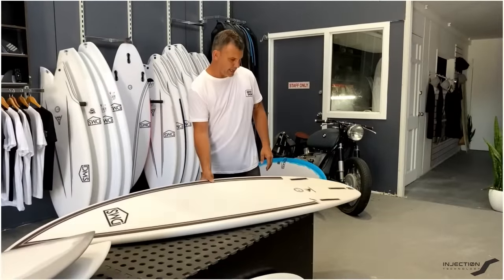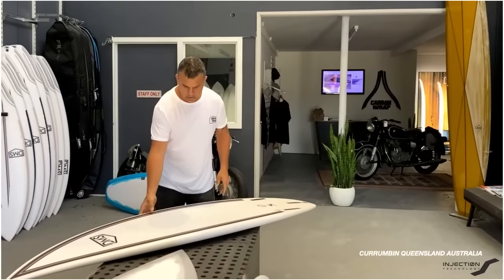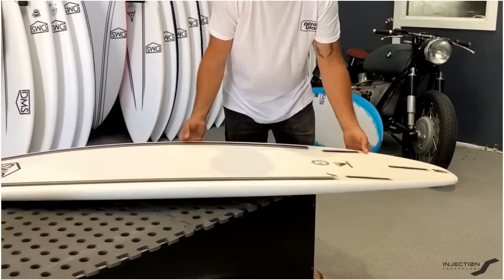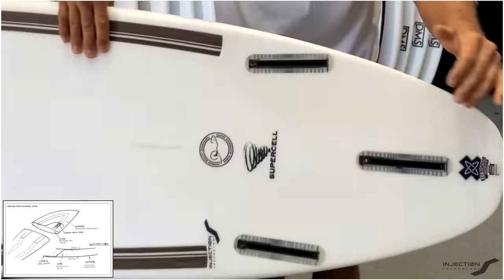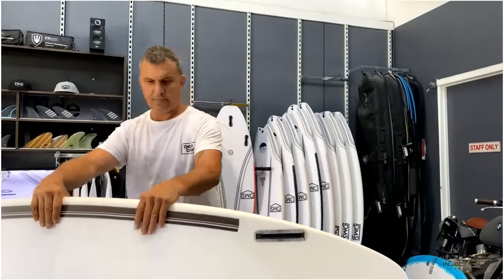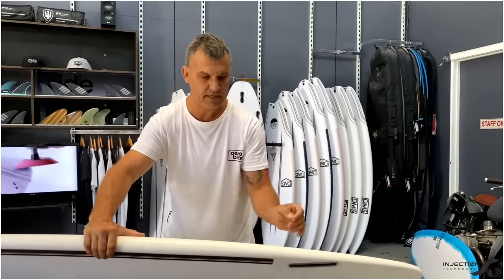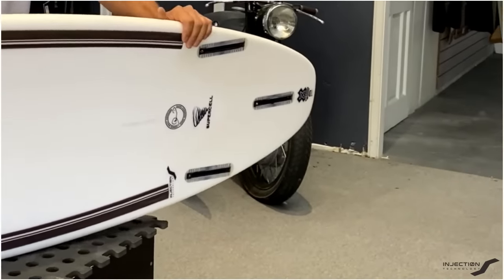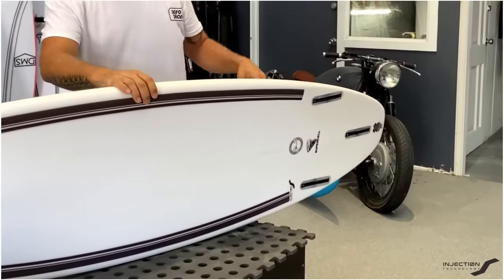DMS Shapes: Injection Tech Construction Explained!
Learn more about DMS surfboards built by Surftech.

Injection Tech:
1. Parabolic Basalt Stringer // Eco-Friendly Basalt UD Tape distributes power 3-Dimensionally through the core
2. Patented Injection-Tech // Distributes power from the bottom to the deck with core integration
3. Fused Cell EPS Core w/Patented Channel System // Closed cell EPS core provides more response + Flotation
4. Clear HD-Epoxy Resin // Epoxy resin system with high thermo-mechanical performances
5. High Quality E-Glass Fiberglass // E-glass has the highest strength to weight ratio available
6. Full Biax Deck Patch (45° / -45°) // The Biax fiberglass distributes power + protects from dings
7. Carbon Tail Patches // Distributes power to the fins + protects from toe/heel dings
8. Basalt Deck Stringer // Distributes power + protects from dings + adds break strength

Daniel MacDonald, the creator of DMS, has established himself as one of Australia’s most versatile shapers. Daniel has traveled the globe extensively, learning from some of the worlds most respected shapers and craftsman. Using this knowledge and experience, he has forged his own path with a focus on both performance & fun models.

Creator of the patented CARBON WRAP® technology, providing next level laminating techniques and EPS surfboard performance, Daniel has now released his latest INJECTION TECH construction. Maintaining a keen eye for performance and function with a passion for quality, DMS is designing surfboards in Currumbin on the Gold Coast, Australia and inspiring the future of surfboard design globally.

In 2018, Daniel also introduced FLEX 2 WEIGHT which matches the carbon flex in a surfboard to the surfers weight .This was tested by Michael Rodrigues during the 2019 Quiksilver Pro with amazing feed back. Maintaining a keen eye for performance and function with a passion for quality, DMS is designing custom surfboards in Currumbin on the Gold coast of Australia and inspiring the future of surfboard design globally.​

While Daniel is a humble and shy guy, he has shaped boards for many of the worlds best surfers. Kelly Slater helped design the 'bat tail' on the actor model in 2011 when shaping at the DMS surfboard factory and many others such as Mick Fanning, Steph Gilmore, Bruce Irons, Matt Hoy, Heath Joske, Filipe Toledo and Matt Banting have ridden DMS test boards.

The DMS factory & Showroom has housed many top shapers, glassers, sanders, juniors & salesmen. Like all good businessmen, Daniel understands that the backbone of his company falls upon the shoulders of these workers. Everyone at DMS is filled with many years of industry knowledge and while Daniel assists in training all his workers, they alone commit to high quality standards that the brand is renowned for worldwide.